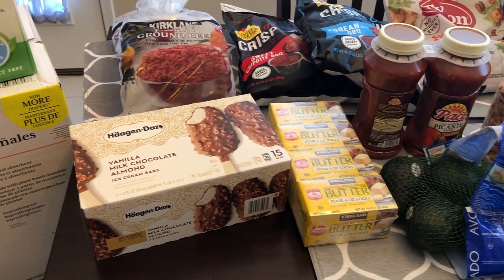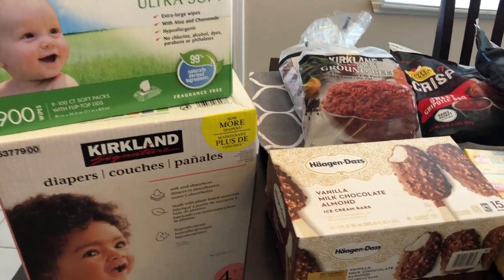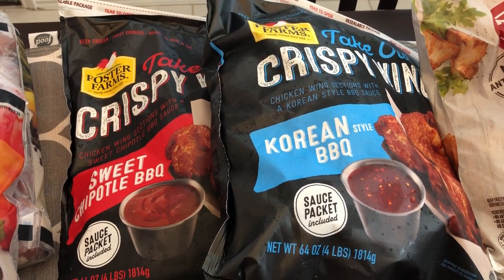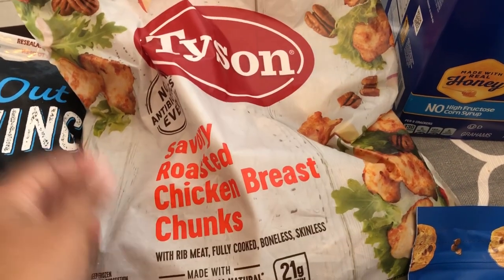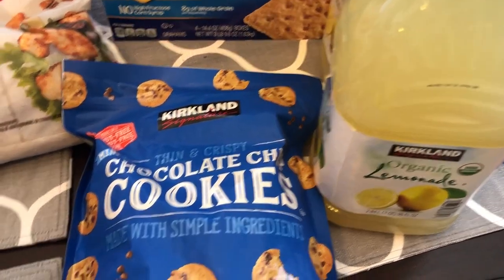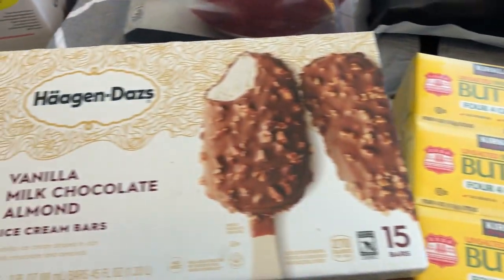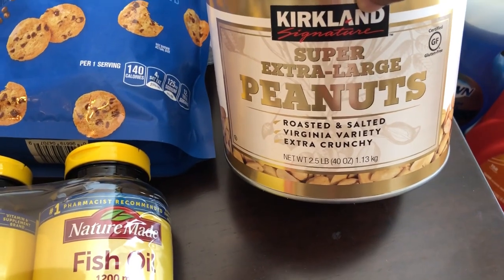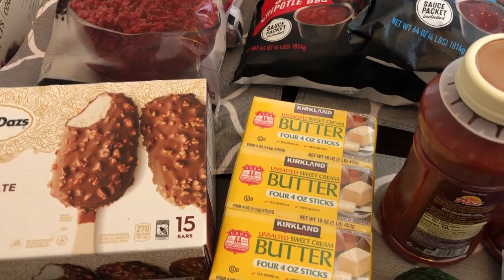🛒🛒Costco Grocery Haul | July 2021 🛒🛒